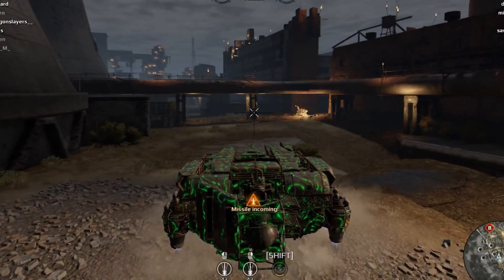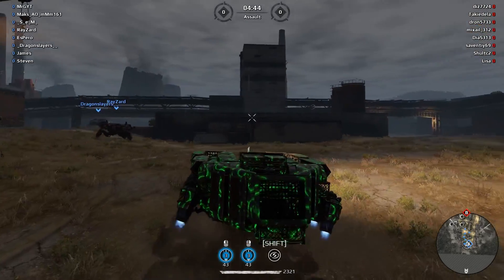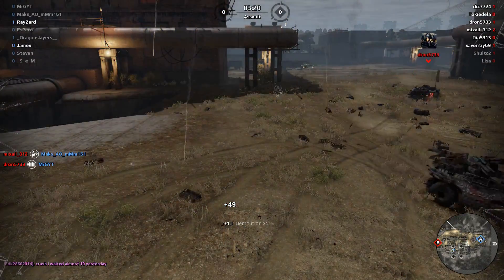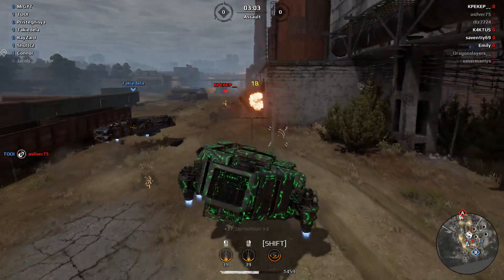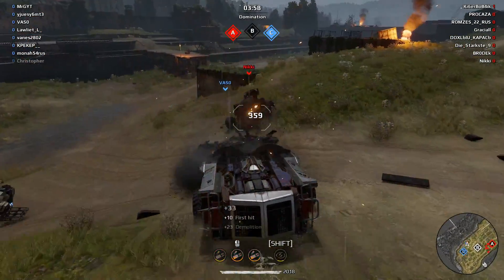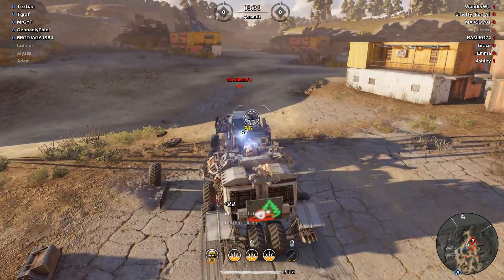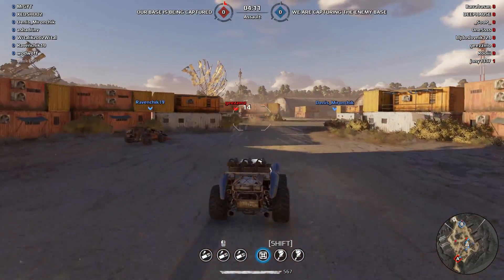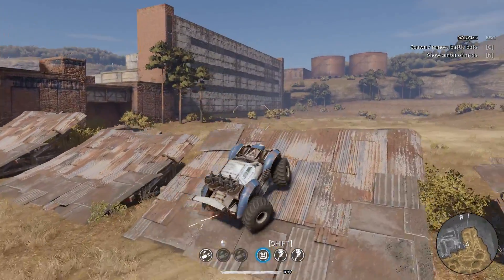Out of the Box Build Compilation -- Crossout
Trying out builds from you guys on the Discord.  Thanks for all the great ideas and support guys.

NOT-TFUE
KekJonas
Jermstone
Calibrated
Lai Quen
Christopher
Dash F
David
Green Apel
Sgt Curry Pants
DirkyDirk